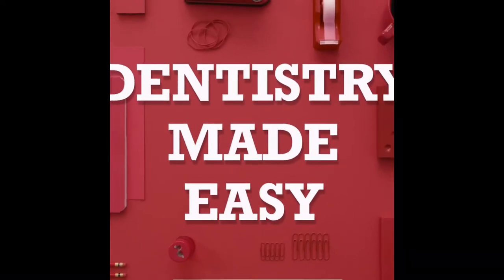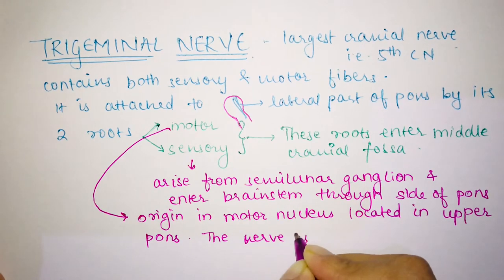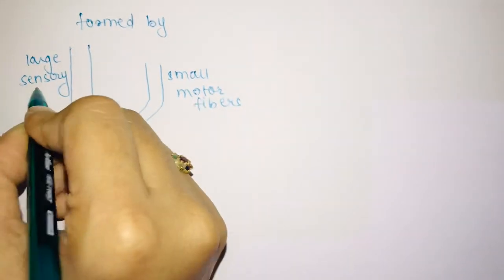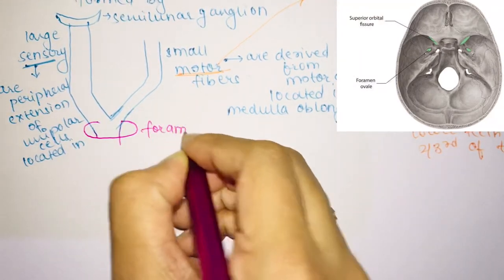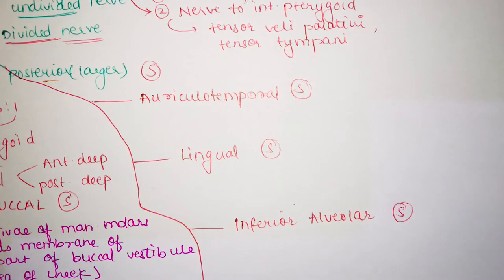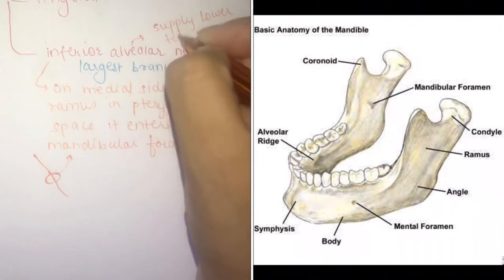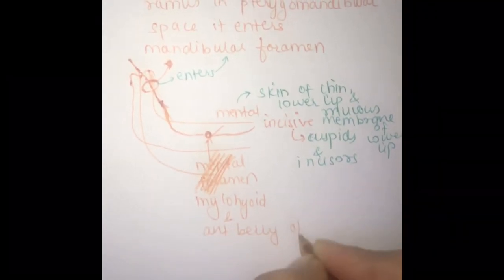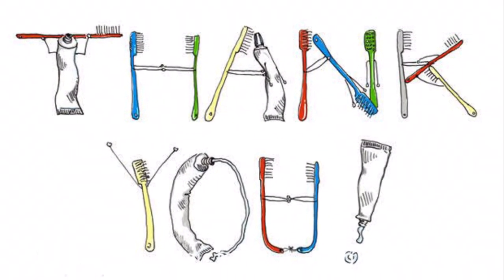MANDIBULAR NERVE || TRIGEMINAL NERVE || ORAL SURGERY || DENTAL NOTES || (learn in 10 mins)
Hello everyone the topic is MANDIBULAR NEVRE which is the third branch of trigeminal nerve (5th cranial nerve). In this video I’m explaining it in the best possible way so that it becomes easier for you because now if you know the basic anatomy of it than only you can apply it clinically and hence it becomes way too easy when you are giving nerve block at the time of extraction of teeth.. in this video I’m explaining the course and distribution with the help of flow chart and also I’m showing how to draw diagram in just 5 mins when you get this question in your exams..now the diagram I’m drawing is a simplified one.. it totally depends on you if you want to draw this or stick to the one you were referring to.. Thank you so much.. I’m posting the picture of this diagram and flowchart on Instagram page also so that it will be helpful..